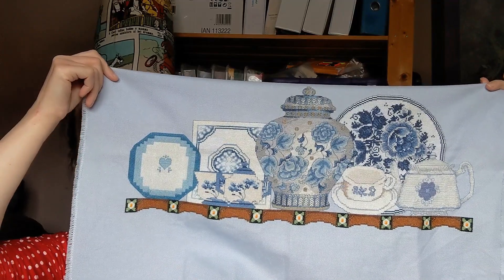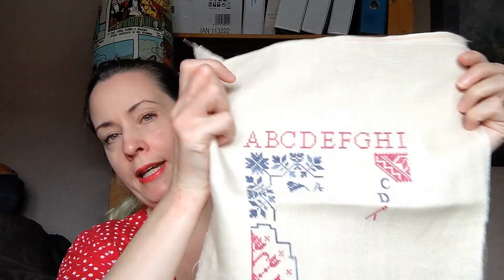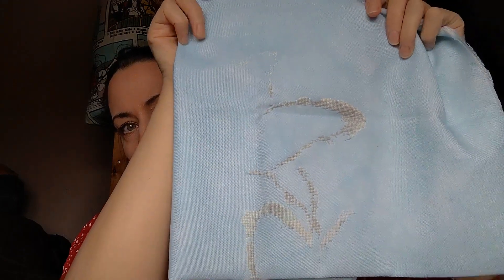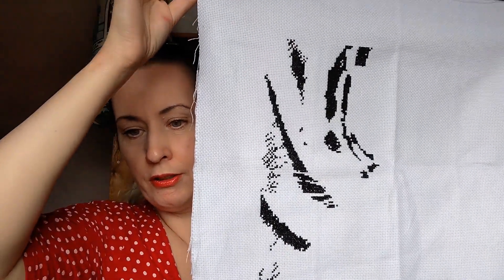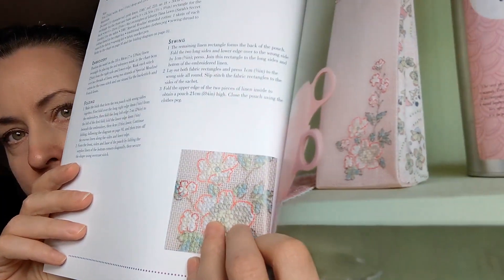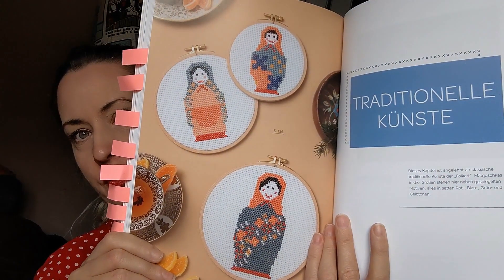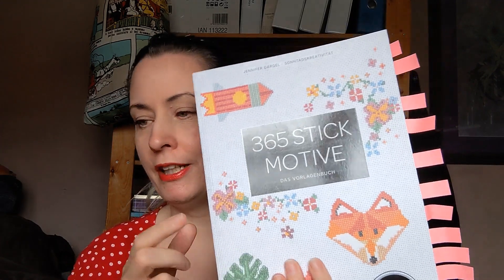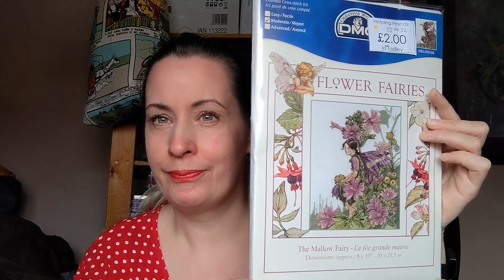Flosstube #8 - Stitching, stash and a winner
Things I talk about on this video:

Liberty Cross Stitch by Helen Le Berre
365 Stick Motive by Jennifer Dargel